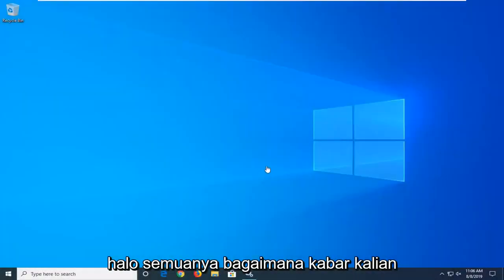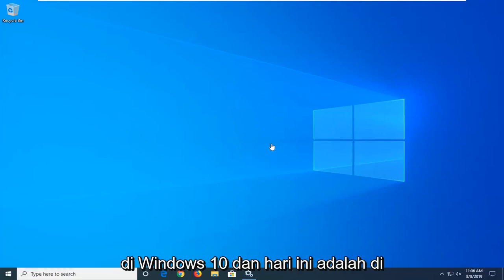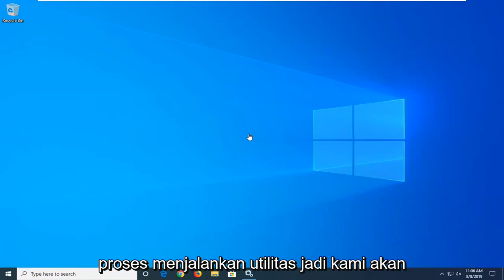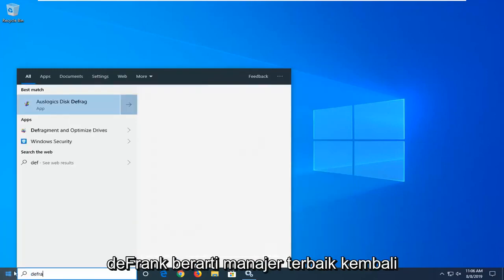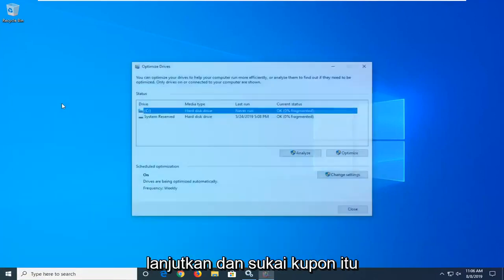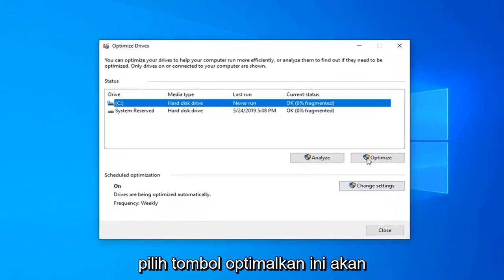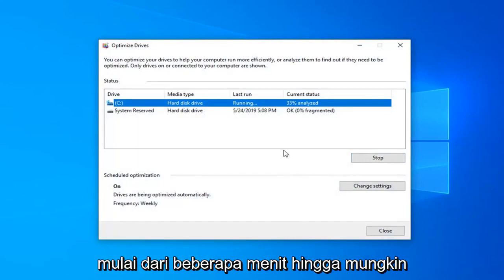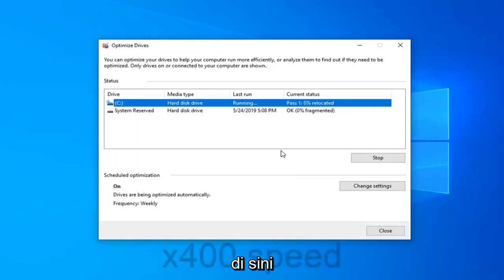Tutorial Melakukan Defrag Disk di Windows 10/11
Cara Defrag Harddisk Windows 10 dan Windows 11 Untuk Pemula [Tutorial]

Untuk meminimalkan kinerja hard drive yang lambat, Windows 10 (dan juga Windows 8.1, Windows 7, dan versi sebelumnya), menyertakan alat bawaan untuk mendefrag semua file yang terfragmentasi dan membantu PC Anda tetap pada kecepatan tertinggi.

Selama bertahun-tahun, peningkatan telah dilakukan pada alat pengoptimalan drive Windows. Namun, bahkan ketika sistem operasi dapat secara akurat mendeteksi jenis penyimpanan dan menangani defragmentasi file secara otomatis, itu tidak selalu optimal. Karena Anda mungkin tidak menyalakan PC Anda cukup lama atau Anda mungkin memiliki hard drive eksternal yang tidak selalu terhubung ke komputer Anda yang mencegah pemeliharaan berjalan dengan benar.

Akibatnya, saatnya akan tiba ketika Anda akan mulai melihat bahwa membuka aplikasi dan menyimpan file ke disk akan memakan waktu lebih lama dari biasanya, dalam hal ini pengoptimalan manual mungkin diperlukan. Dalam panduan Windows 10 ini, kami akan menunjukkan kepada Anda langkah-langkah mudah untuk memeriksa apakah hard drive Anda terfragmentasi dan defragmentasi seperlunya untuk menjaga komputer Anda berjalan lebih efisien.

Seiring waktu, file di hard drive Anda terfragmentasi, dan desktop atau laptop Anda melambat karena harus memeriksa beberapa tempat di drive Anda untuk mencari potongan-potongan itu. Agar komputer Anda berjalan lebih efisien, gunakan alat bawaan di Windows untuk mendefrag file tersebut. Inilah cara dan kapan Anda harus melakukannya.

Windows 10, seperti Windows 8 dan Windows 7 sebelumnya, secara otomatis mendefrag file untuk Anda sesuai jadwal (secara default, seminggu sekali). Namun, itu tidak selalu berjalan secara konsisten, jadi jika Anda melihat file membutuhkan waktu lebih lama untuk dimuat atau Anda hanya ingin memeriksa ulang setiap bulan atau lebih, Anda dapat melihat seberapa terfragmentasi drive di Windows.

Sangat mudah untuk mendefrag - atau 'mendefrag' - penyimpanan Anda di Windows 10. Jika Anda memiliki hard drive yang telah Anda gunakan untuk waktu yang lama tanpa defragmentasi disk, Anda mungkin telah memperhatikan kinerja yang terus melambat.

Itu mungkin berarti sudah waktunya untuk melakukan defrag pada drive itu.

Sebelum kita mulai, Anda harus memastikan drive yang akan Anda defrag adalah hard drive dan bukan solid state drive (SSD). Alat defrag Windows 10 dapat memberi tahu Anda jenis drive yang Anda miliki.